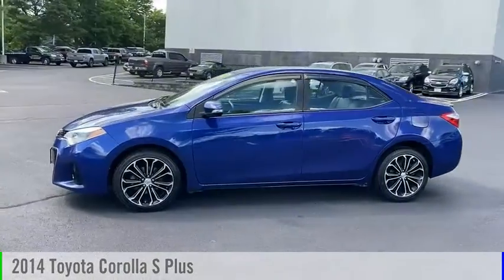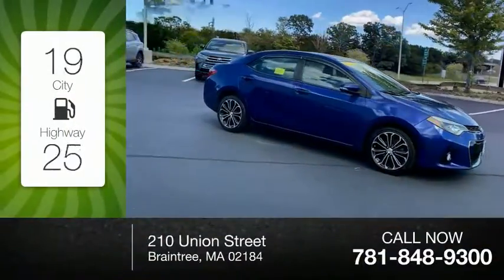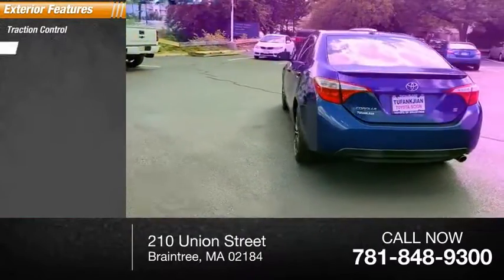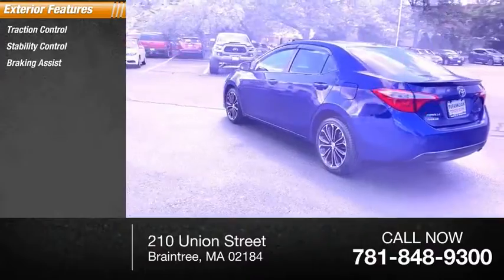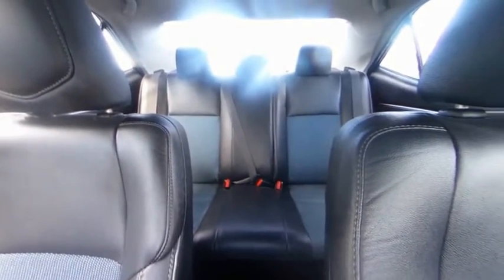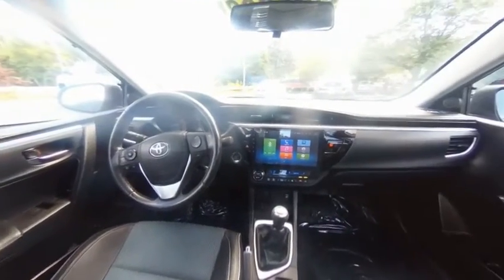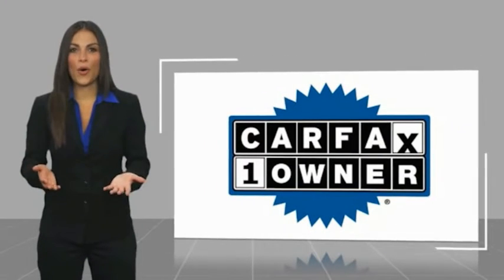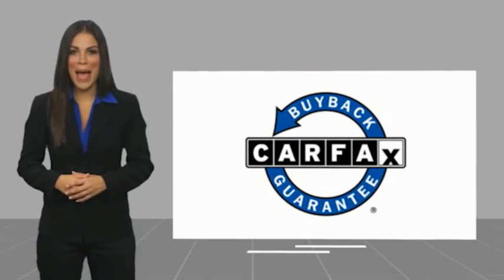2014 Toyota Corolla T45125C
2014 Toyota Corolla S Plus

ABS brakes, Alloy wheels, Electronic Stability Control, Heated door mirrors, Illuminated entry, Low tire pressure warning, Navigation System, Power moonroof, Remote keyless entry, Traction control. CARFAX One-Owner. Blue Crush Metallic 2014 Toyota Corolla S Plus FWD 6-Speed Manual 1.8L I4 DOHC Dual VVT-i 28/37 City/Highway MPG  Awards:  * 2014 KBB.com 5-Year Cost to Own Awards  * 2014 KBB.com 10 Tech-Savviest Cars Under $20,000  * 2014 KBB.com Best Resale Value Awards Call us today to schedule your VIP test drive!